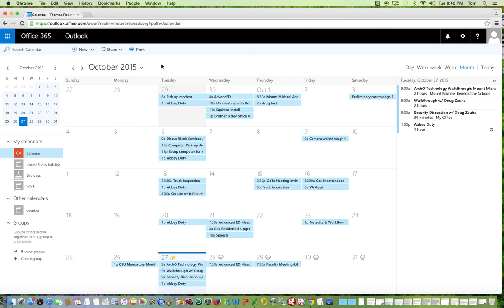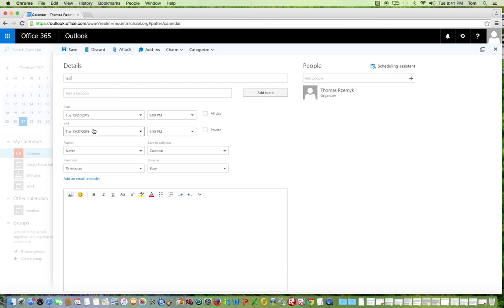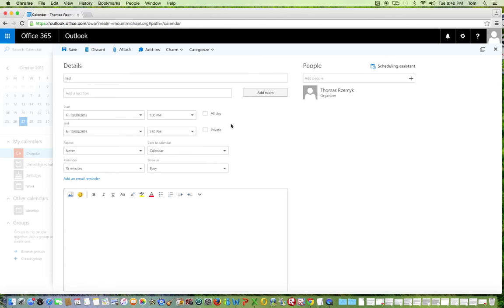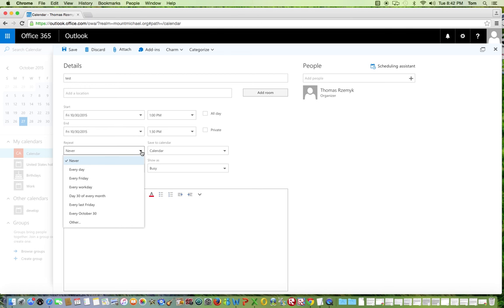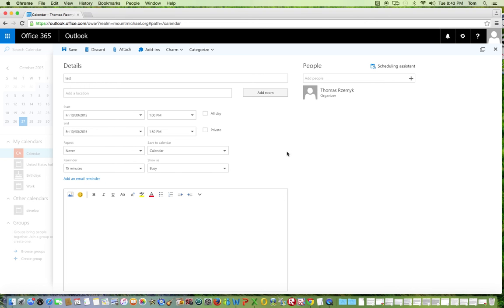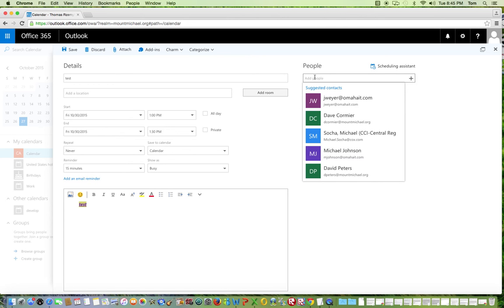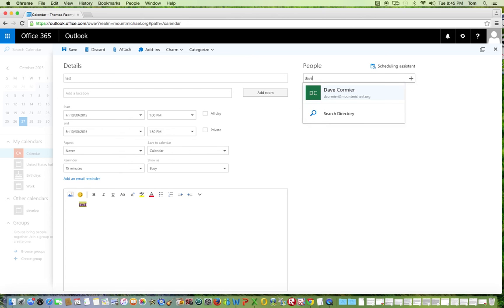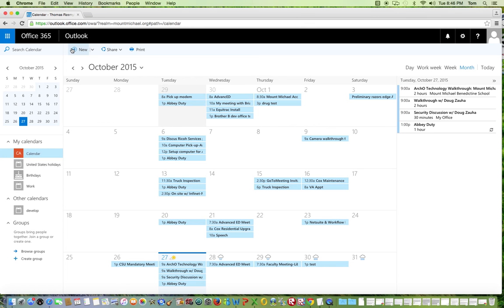Video 3 Create a Calendar Entry